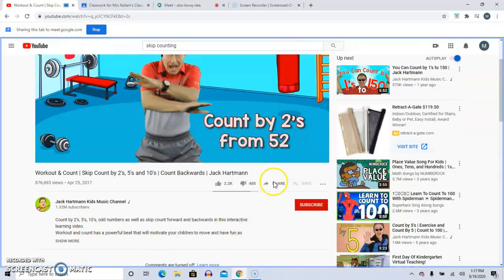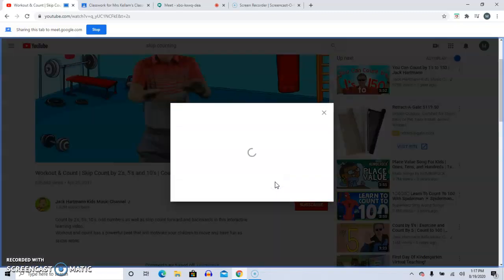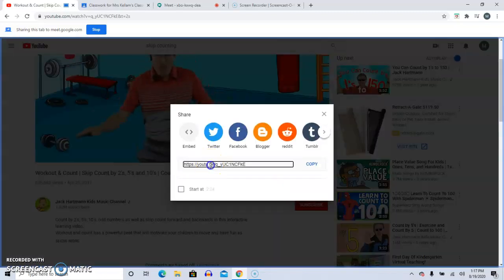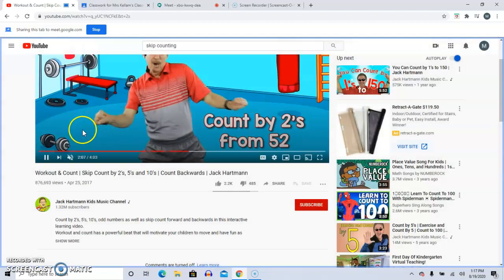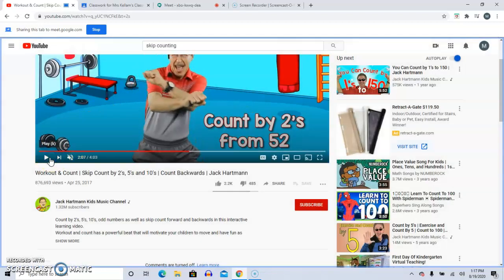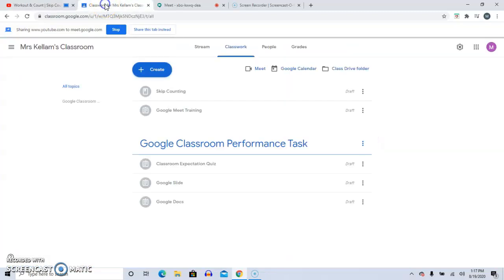Google Performance Task